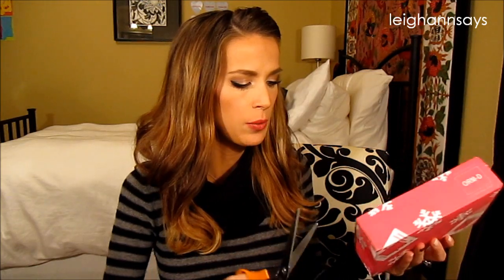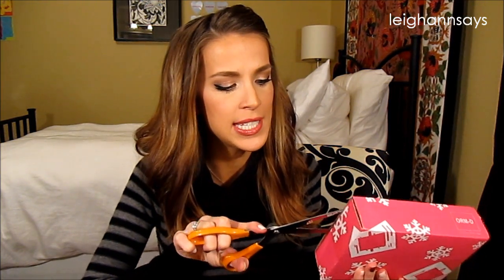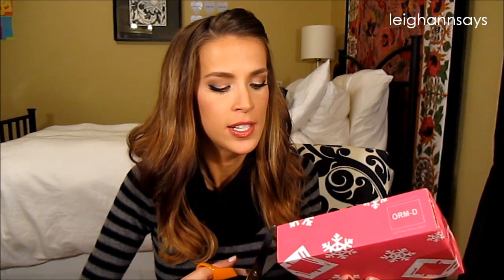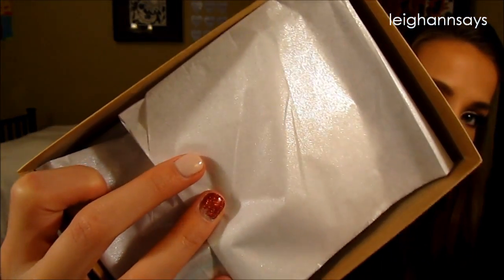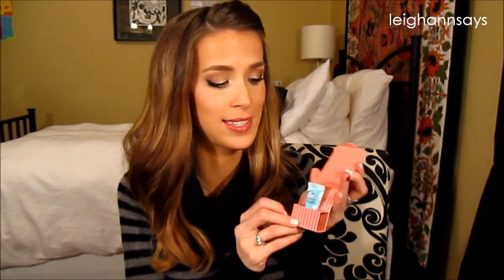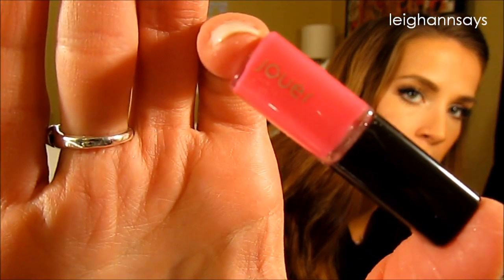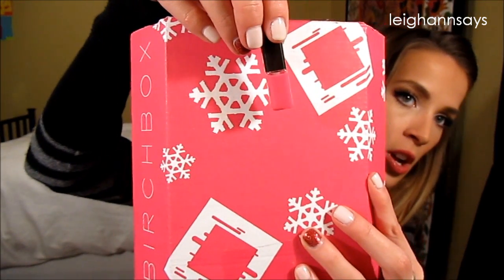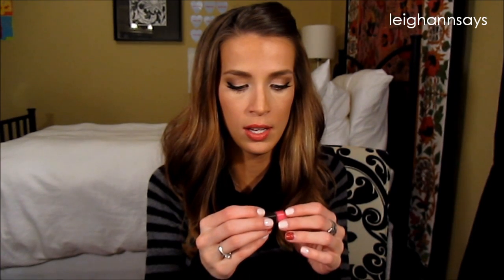December Birchbox Unboxing | LeighAnnSays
I got my box super late this month but Birchbox made up for it with extra points ;) Its all good.